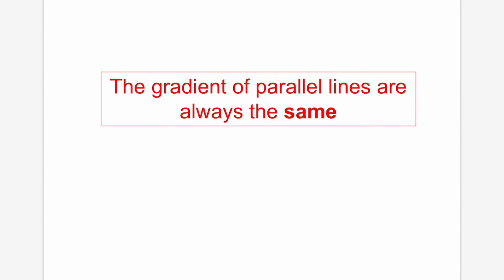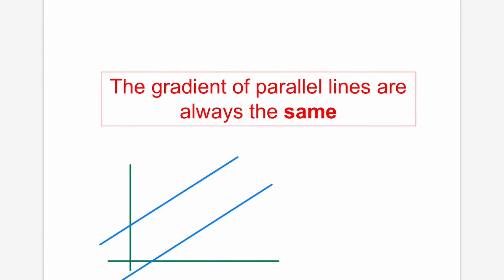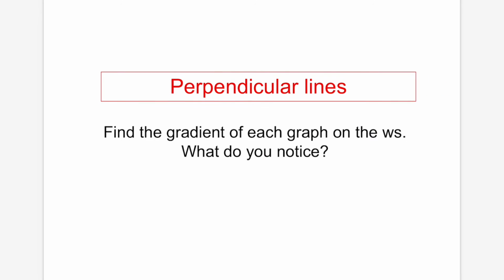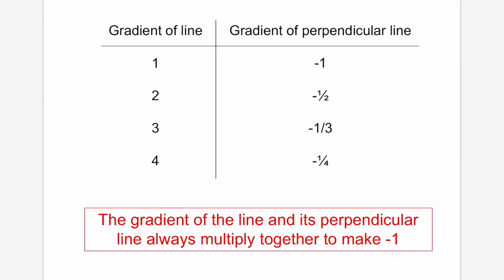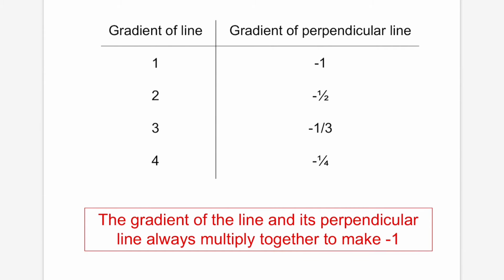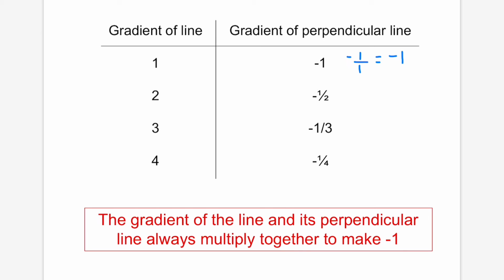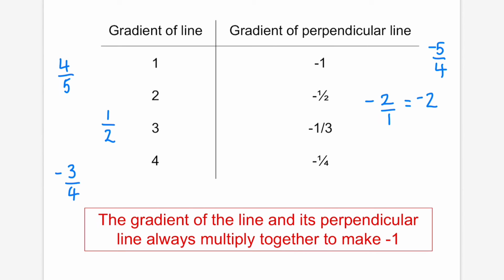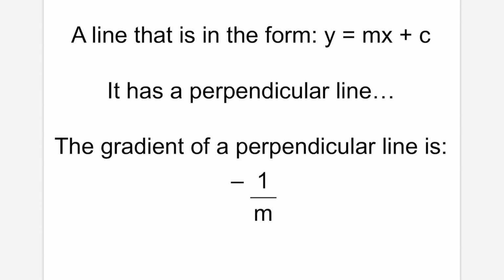Parallel and perpendicular lines Revision